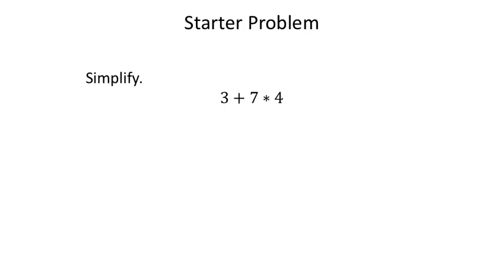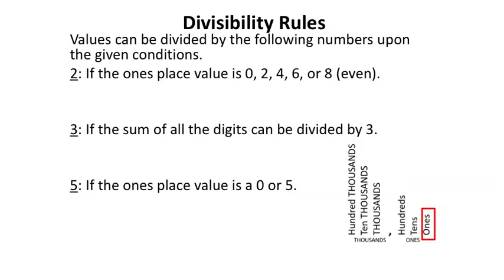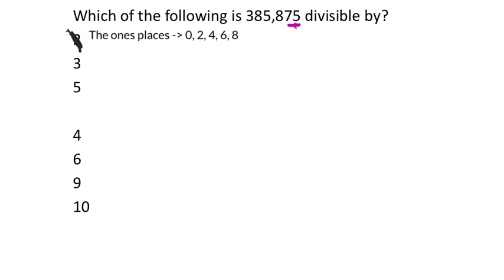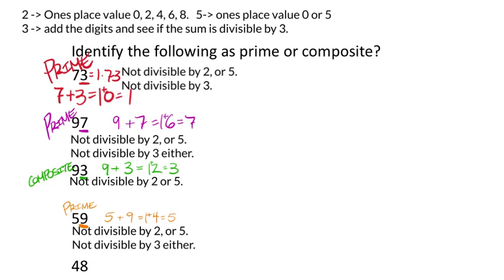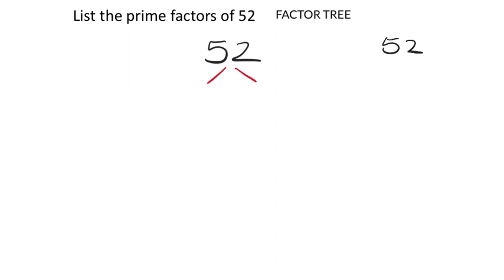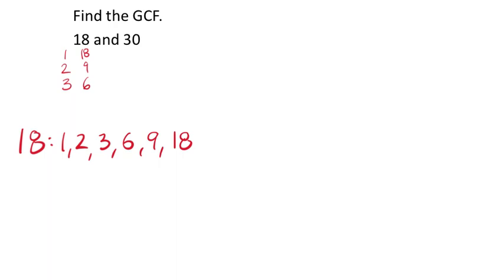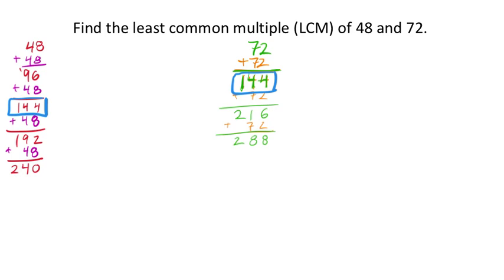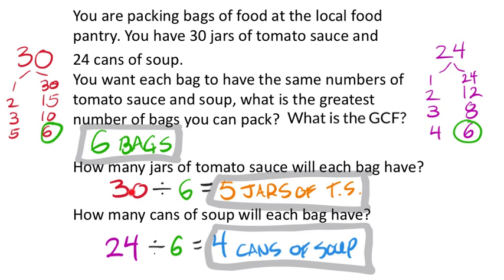Factors, Lowest Common Multiple, Greatest Common Factors (MATH 920 Unit 2 Lesson 1)